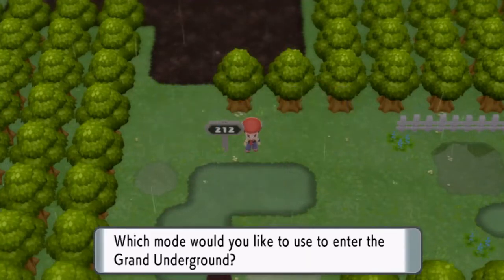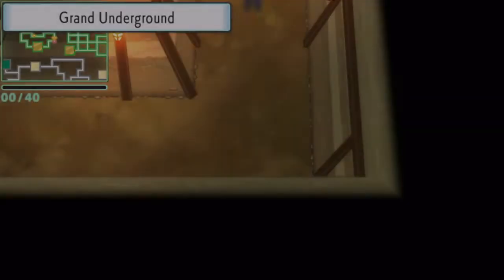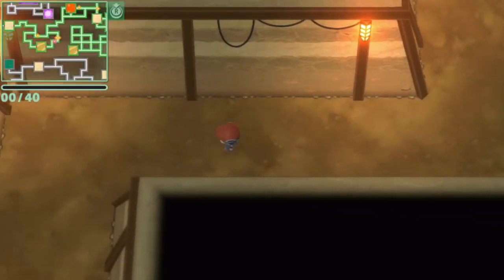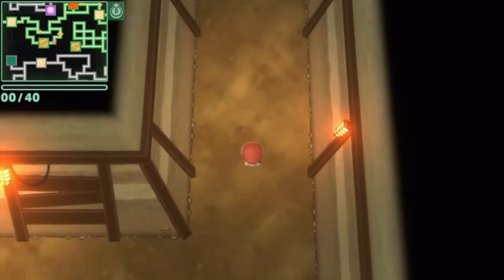How to Get Phanpy in Pokemon Brilliant Diamond & Shining Pearl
Pokemon Brilliant Diamond/Shining Pearl Phanpy location